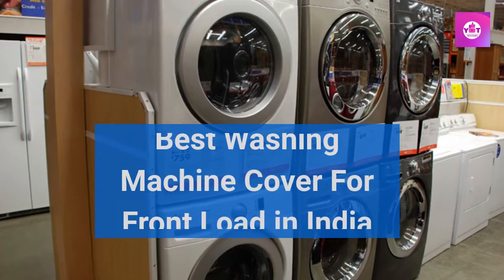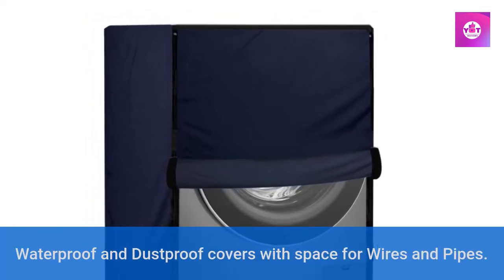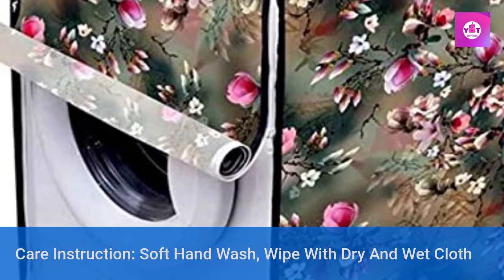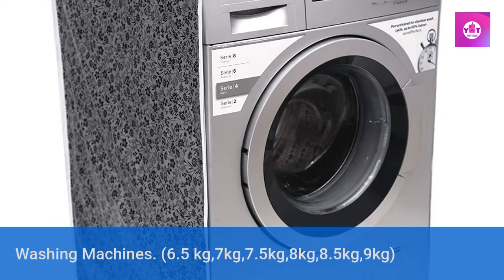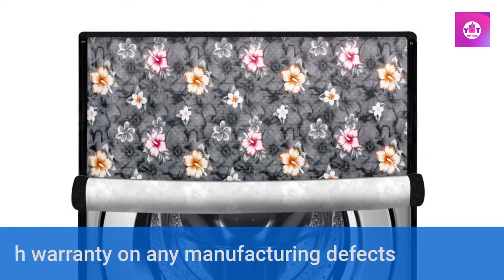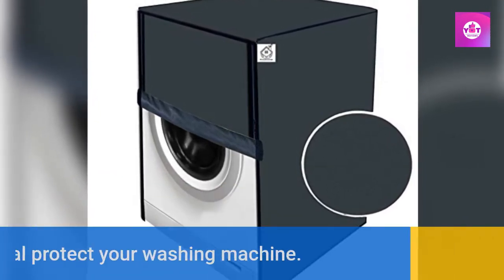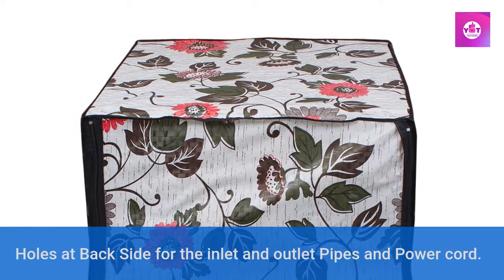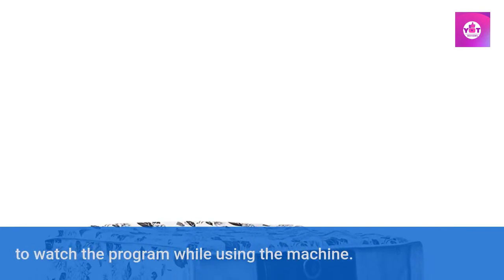Top 10 Best Washing Machine Covers For Front Load in India 2022 | Front Load Washing Machine Cover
List Of Best Washing Machine Cover :
10) AMPEREUS Front Load Washing Machine Cover

9) Stylista Washing Machine Cover

8) VHD PVC Waterproof Beautiful Colourful Front Loading Fully Automatic Washing Machine Cover

7) SANAVYA Dust Proof & Water Proof Heavy Quality Front Load Washing Machine Cover

6) Elite Products Front Load Washing Machine Cover

5)Stylista Washing Machine Cover

4) DREAM CARE Washing Machine Cover

3) Jm Homefurnishings Polycarbonate Water & Dustproof Washing Machine Cover

2) Lithara Front Load Washing Machine Cover

1)Classic® Front Load Washing Machine Cover

Related Search :
Best Washing Machine Cover In India With Price
Top 10 Washing Machine Cover In India With Price
best 10 front loading washing machine cover in india with price